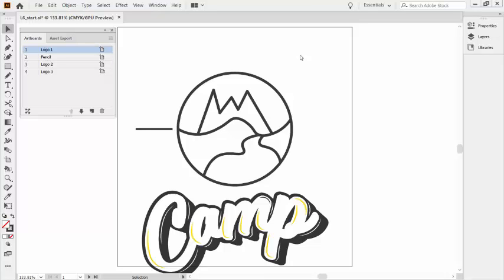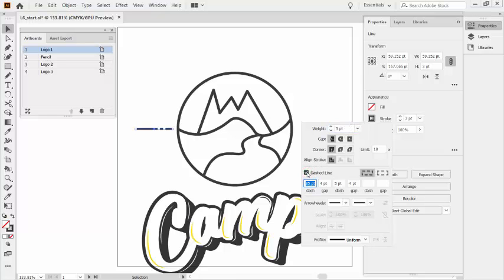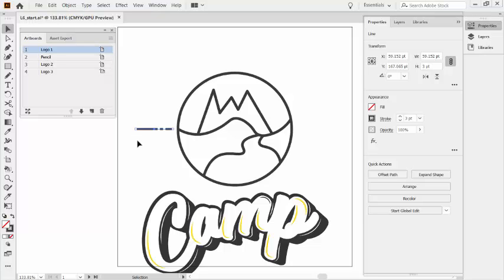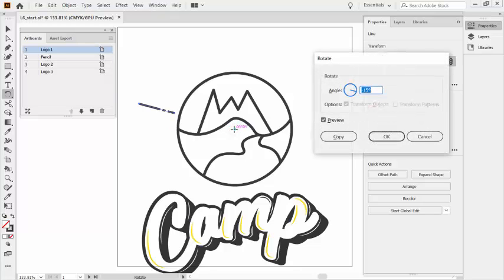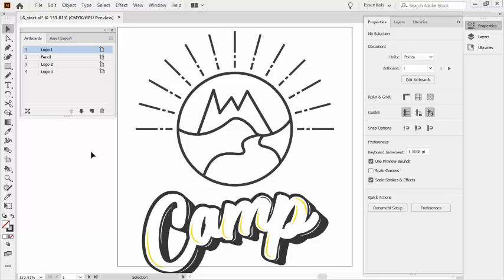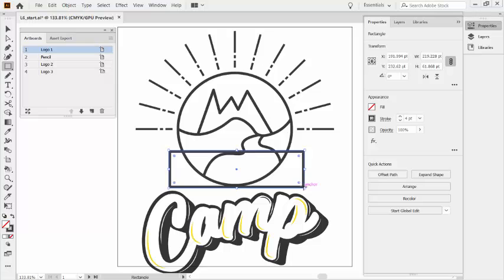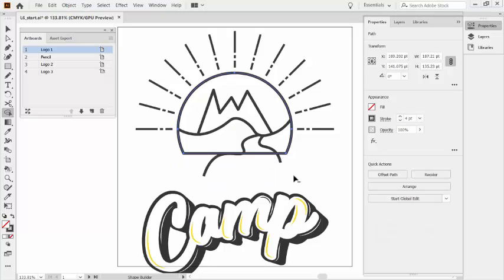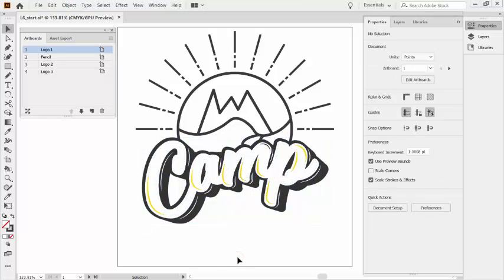Creating Dashed Lines